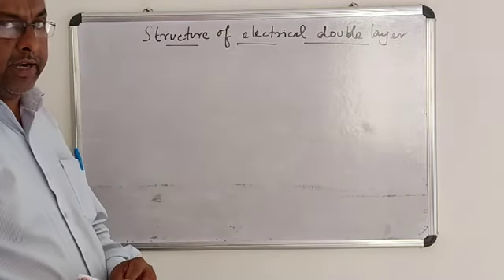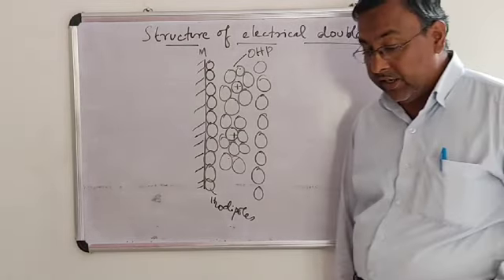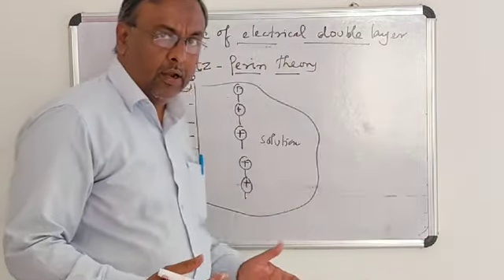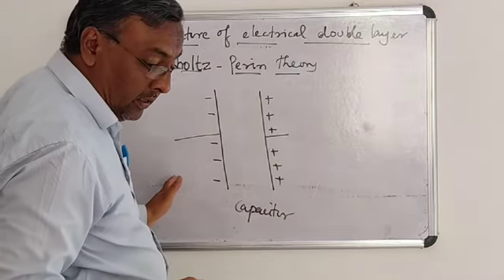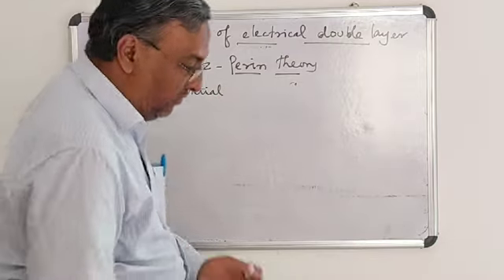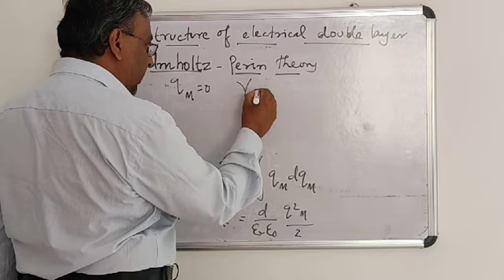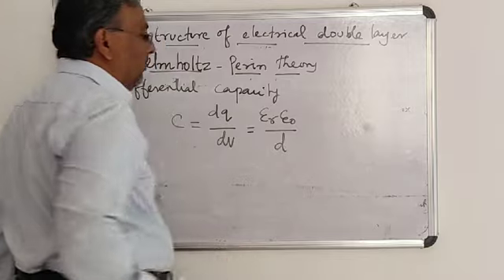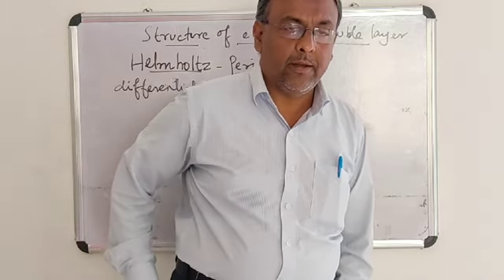Helmholtz Perin model of electrical double layer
II Msc Physical,   Helmholtz Perin model of electrical double layer